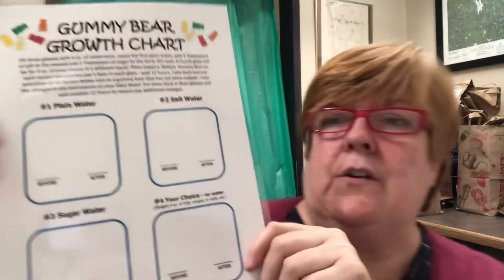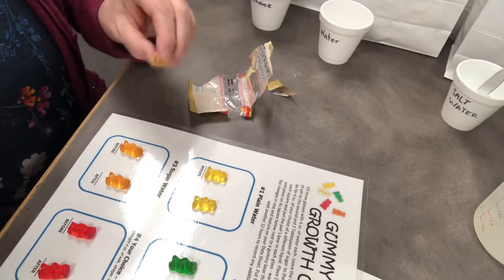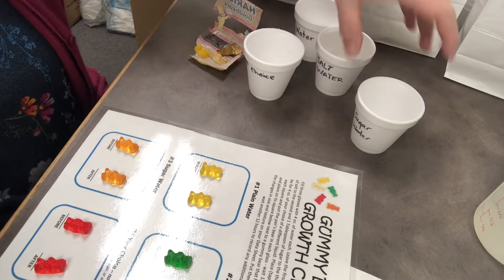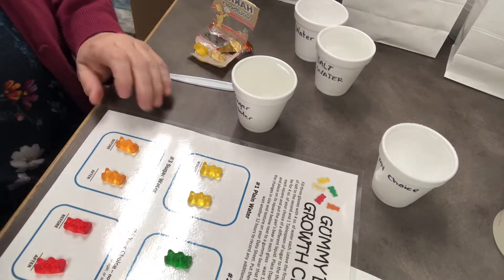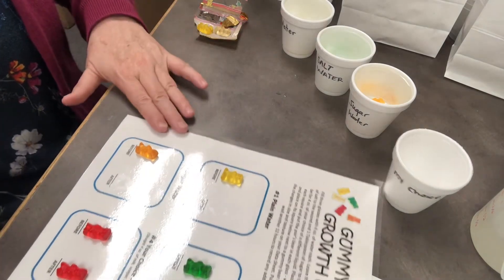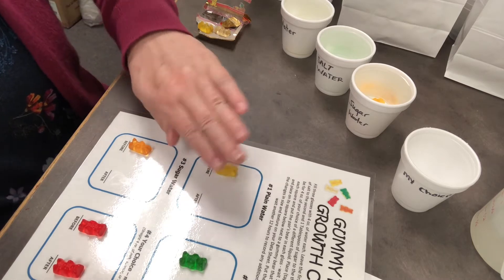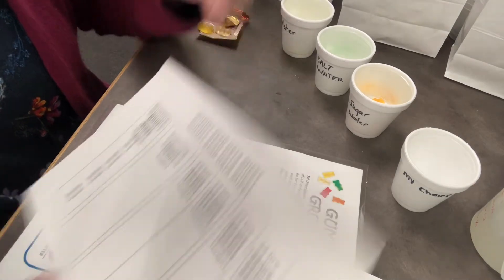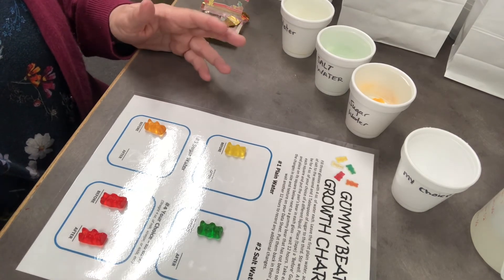Gummy Bear Osmosis experiment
Tutorial for a gummy bear osmosis experiment.